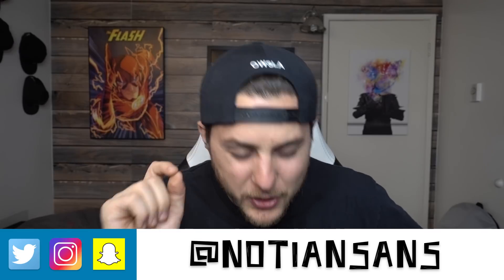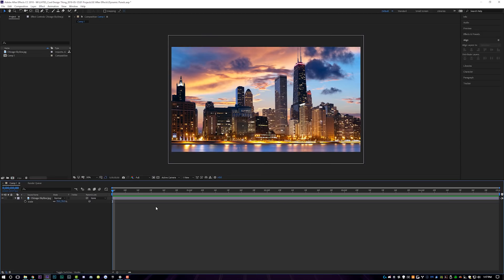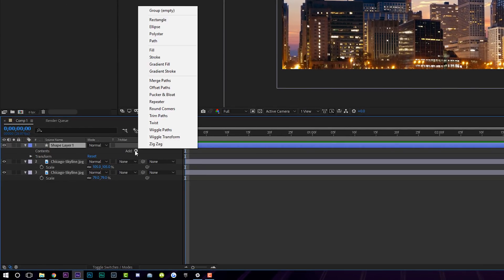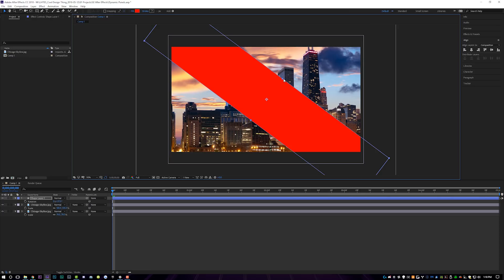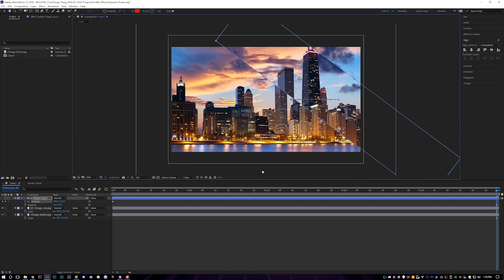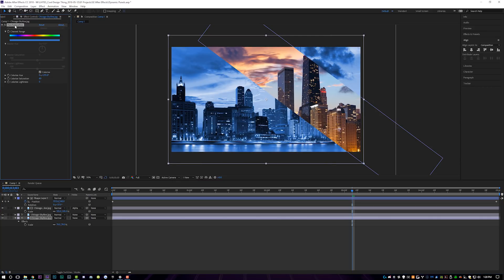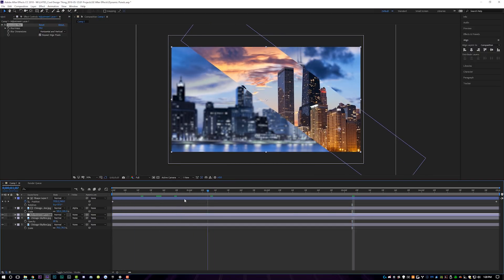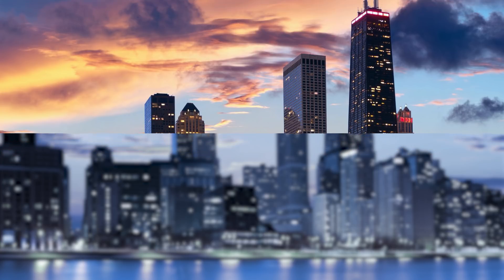After Effects Tutorial - Cool Masking Trick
Here's a cool little After Effects masking trick to make your photos and videos a bit more dynamic and have a "high end" type of vibe. Great for photo montages, product videos, or just to make something a bit cooler with minimal effort!